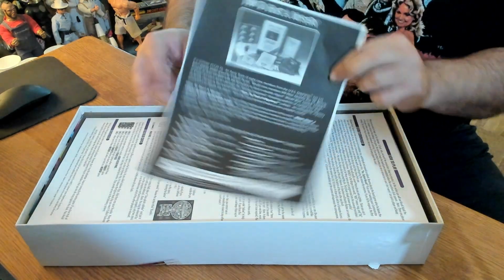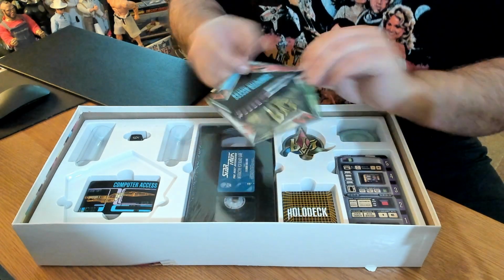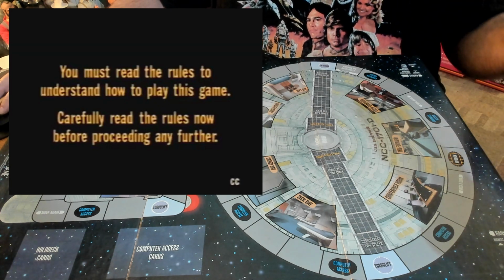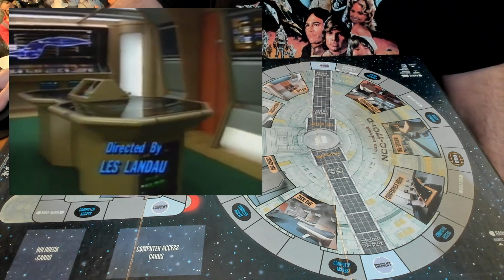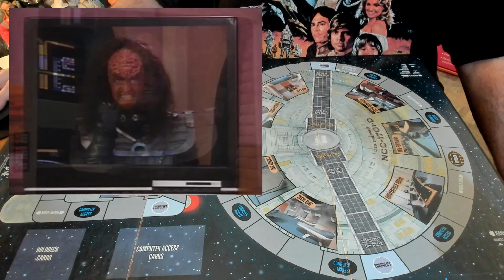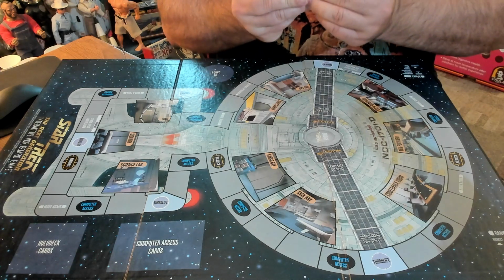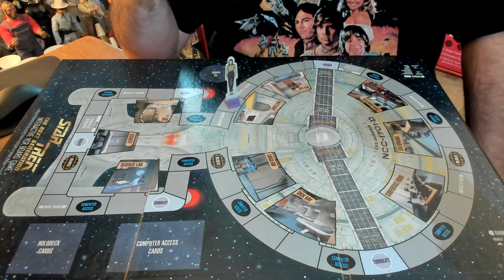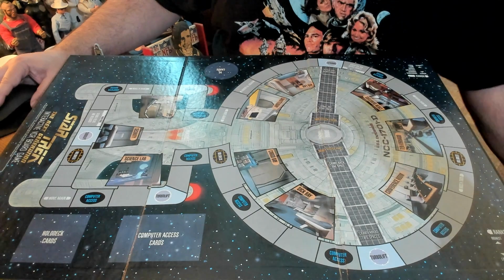Star Trek: TNG VCR Board Game - Review | Enter the Final Frontier of Gaming | 1993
In 1993, Decipher Inc created a Star Trek: TNG game using the mind-numbingly futuristic technology of ... THE VCR!

     Criticless: DadsDen

Key Terms: Pop Culture, Vintage Games, Board Games, VCR, VHS, Video Tapes, VCR Games, Star Trek: The Next Generation, 1990s, 1993

Referenced: Robert O'Reilly, Gauron, Klingons